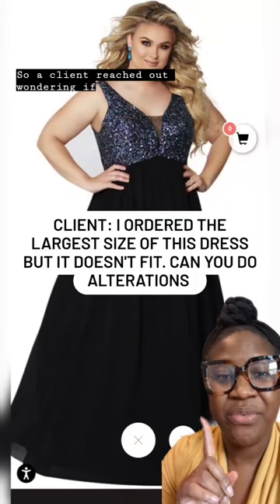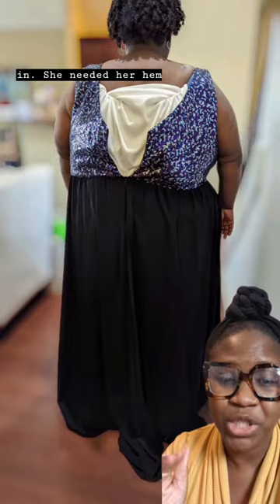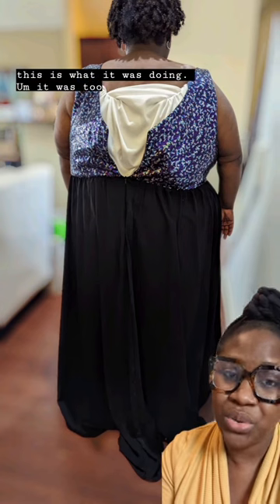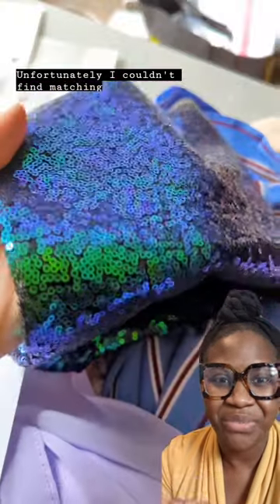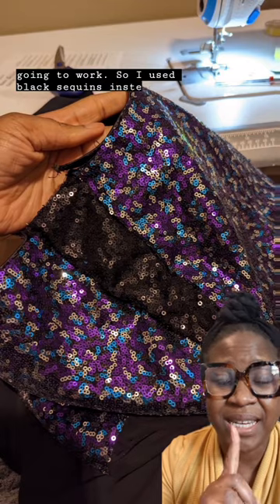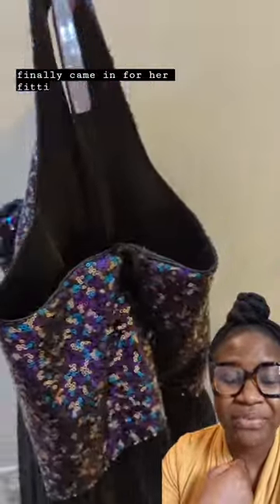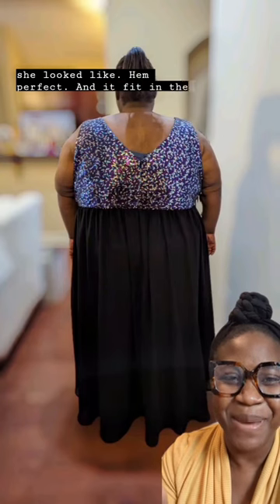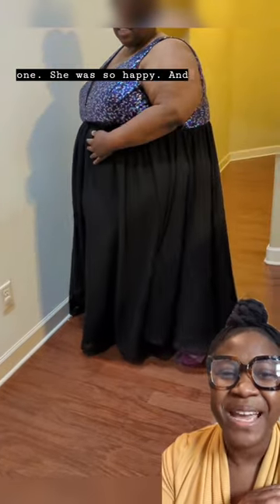Another day in the life of an Alterations Specialist. Adding gussets